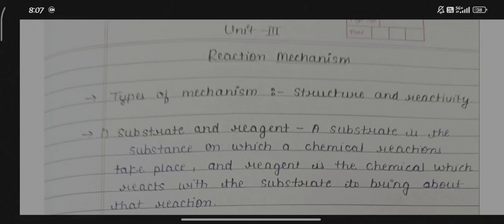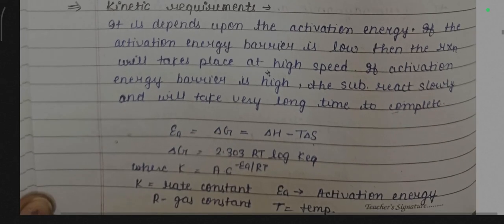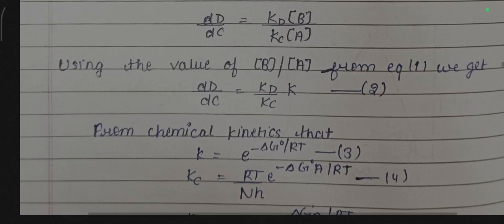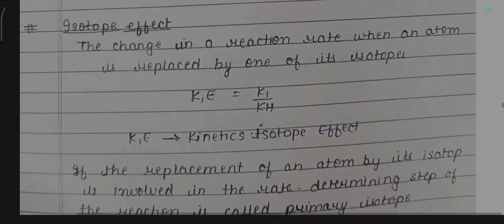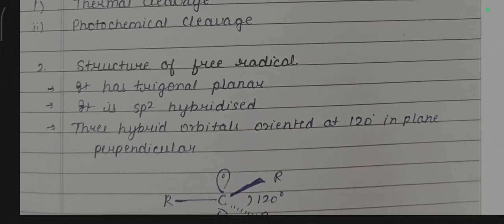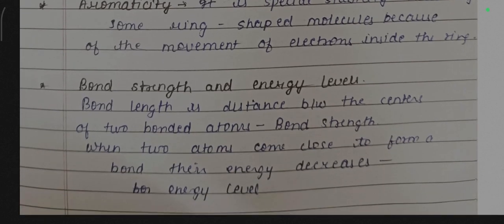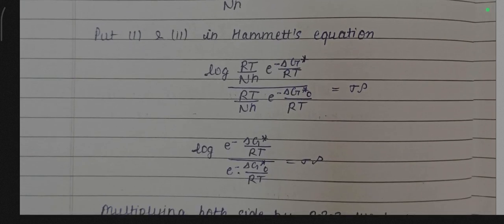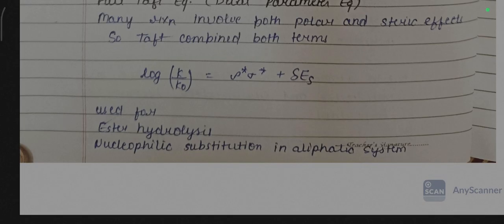Reaction mechanism Notes for visually impaired students